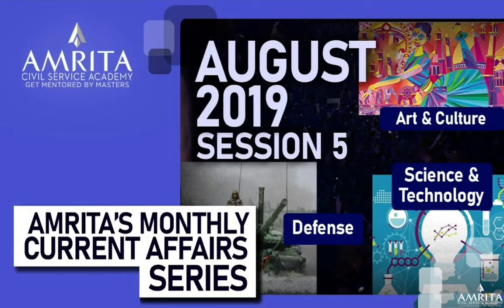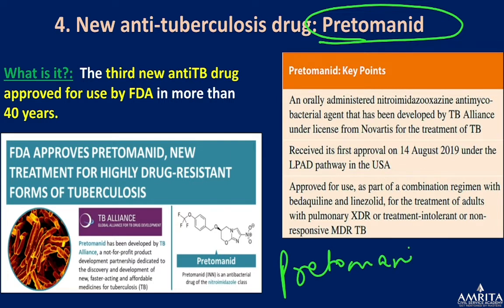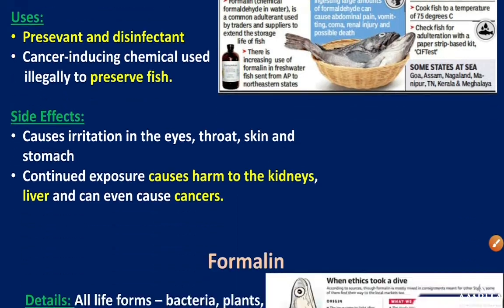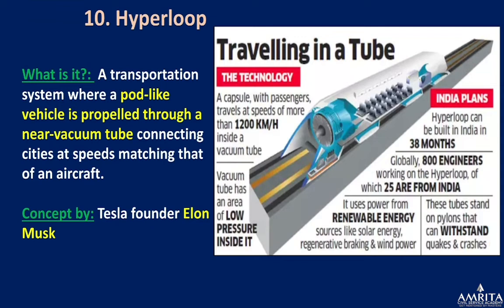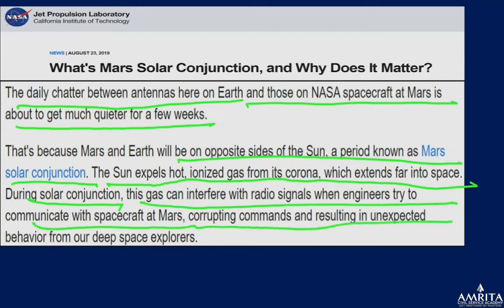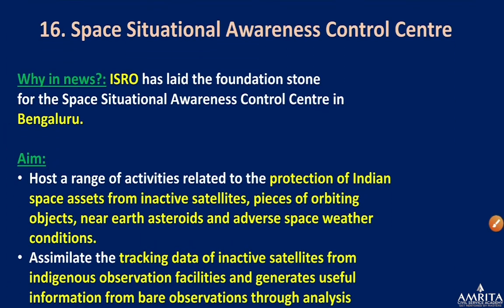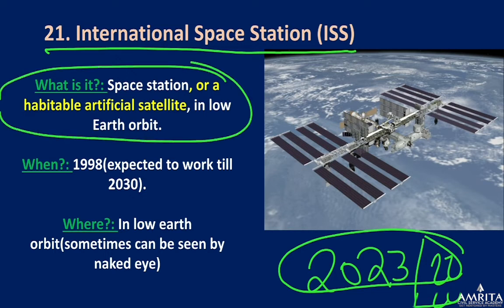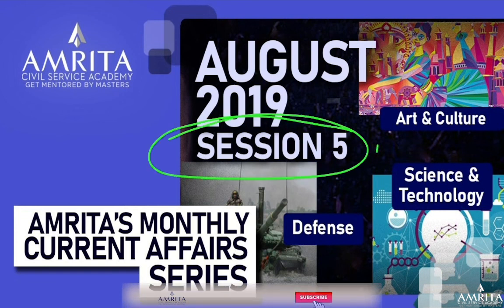Current Affairs-Aug'19 - Science & Technology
A new initiative from Amrita IAS_Monthly Current Affairs Series which covers the entire Month's Current Affairs as mentioned below.

Part-1: Location, Indexes & Random Facts
Part-2: Government Schemes & Initiatives
Part-3: International Affairs & Institutions
Part-4: Ecology, Economy & Polity Concepts
Part-5: Science and Tech , Art and Culture & Defense

JUNE'19:

1. Session-1_Location, Indexes & Random Facts

2. Session-2_Government Schemes & Initiatives

3. Session-3_International Affairs & Institutions

4. Session-4_Ecology, Economy & Polity Concepts

5. Session-5_Science and Tech, Art and Culture & Defense

NOVEMBER'19:

1. Session-1_Location, Indexes & Random Facts

2. Session-2_-Part-1_Government Schemes & Initiatives

3. Session-3_International Affairs & Institutions

4. Session-4_Ecology, Economy & Polity Concepts

5. Session-5_Science and Tech, Art and Culture & Defense

OCTOBER'19 :

1. Part-1_Location, Indexes & Random Facts

2. Part-2_Session-1_Government Schemes & Initiatives

3. Part-2_Session-2_Government Schemes & Initiatives

4. Part-3_International Affairs & Institutions

5. Part-4_Ecology, Economy & Polity Concepts

6. Part-5_Science and Tech , Art and Culture & Defense

Enjoy Learning!